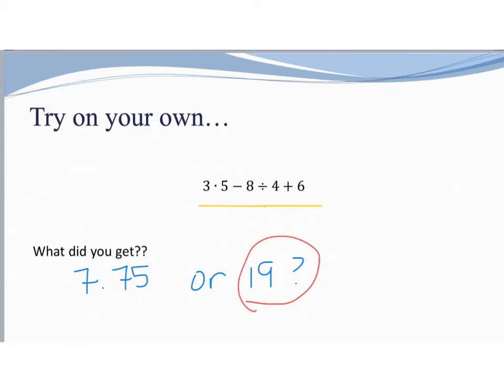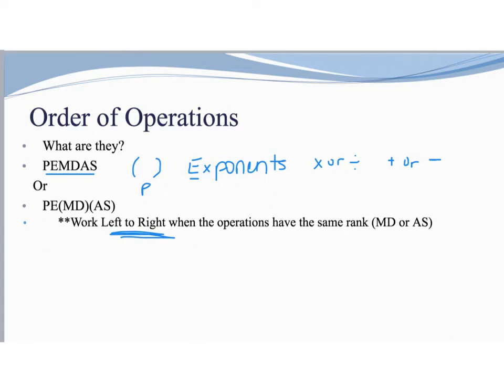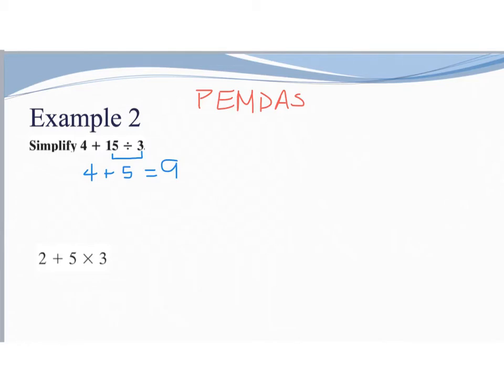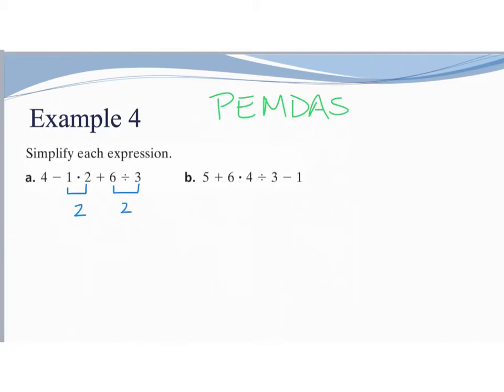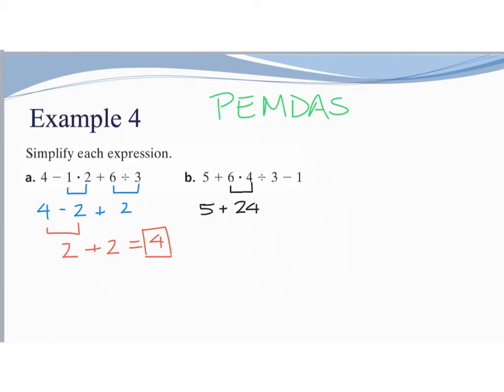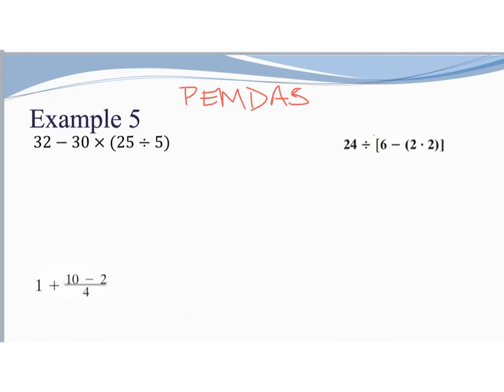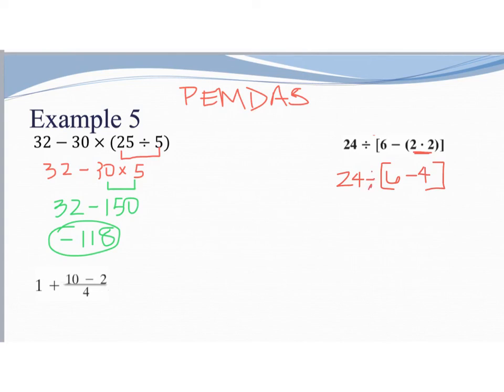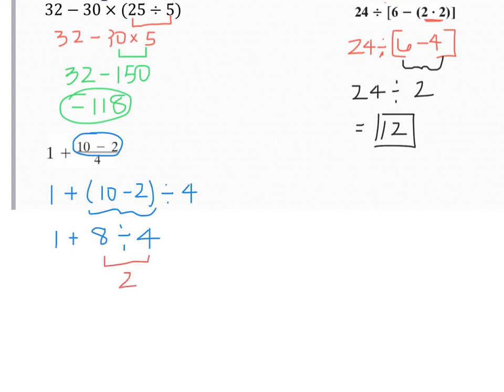Math 7 Lesson 1.2 Order of Ops-Part 1